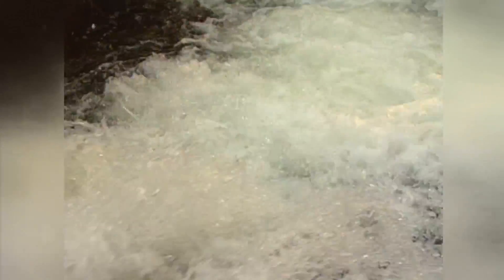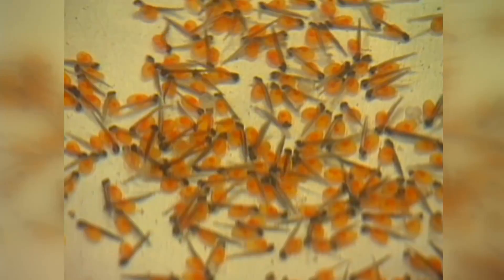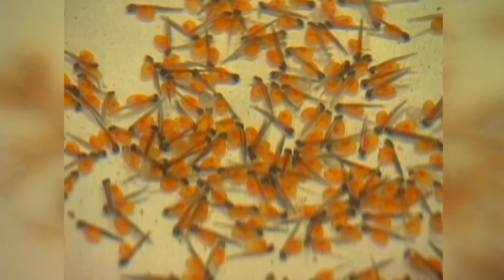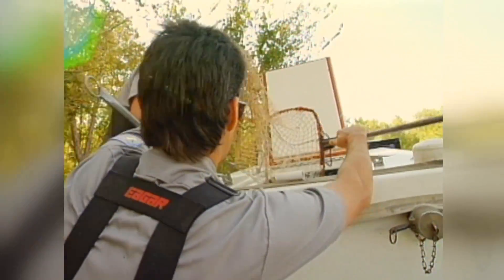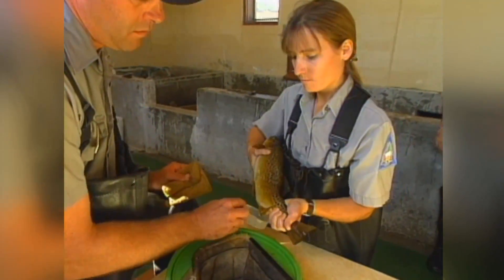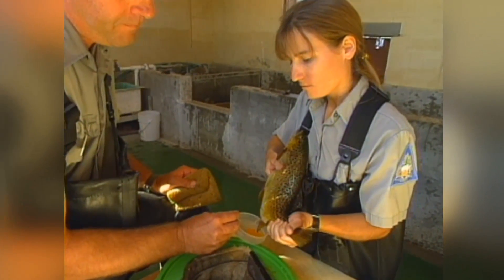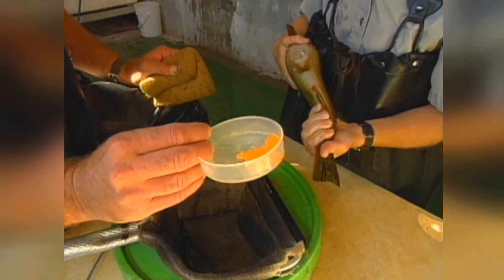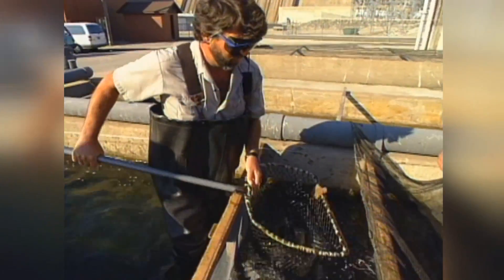Brown Trout in Missouri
These fish are fun to catch and can grow to more than 20 pounds. They're not originally from Missouri, but they've found a home here thanks to some helping hands.